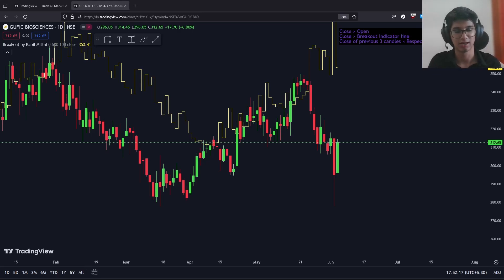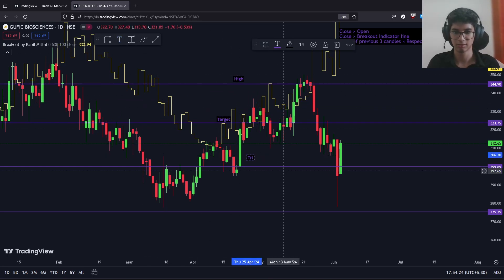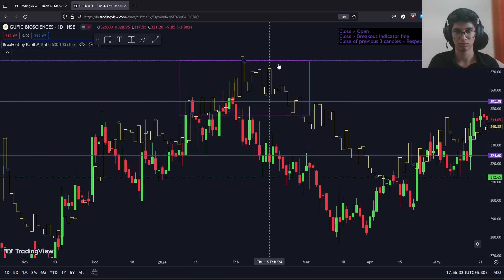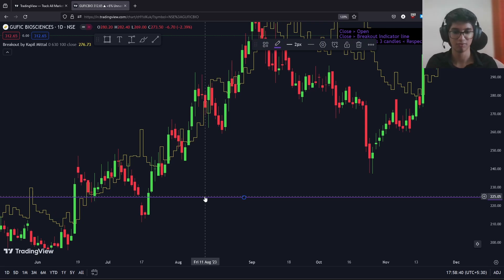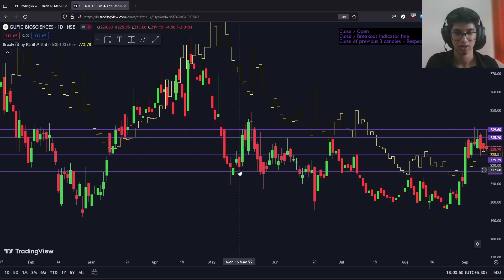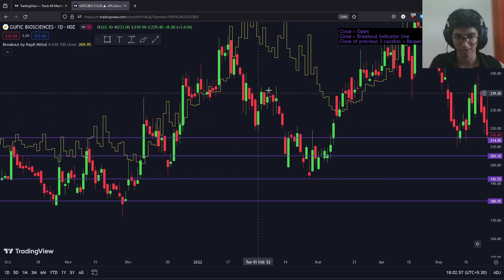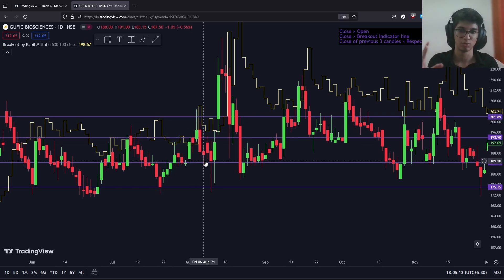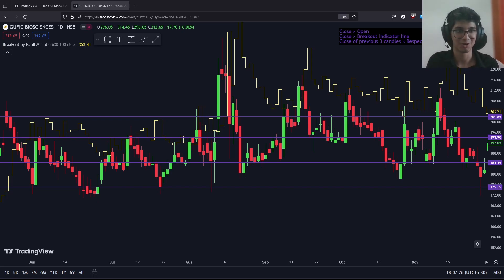From Zero to Pro: Trading Secrets for Beginners/Experts with ALGO & BREAKOUT INDICATOR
Are you new to the stock market and looking to learn the ropes? In this episode, we’re uncovering essential trading stocks specifically tailored for beginners. Our expert insights and easy-to-follow tips will help you navigate the stock market with confidence.

In this episode,  We're diving deep into the world of stock trading and revealing the secrets that professional traders use to stay ahead of the game. Whether you're a beginner looking to learn the basics or an experienced trader seeking advanced strategies, this video has something for everyone!

Bank Nifty & Nifty | Live Intraday Option Trading  | Breakout Indicator

live bank nifty trading
live options trading today
bank nifty live trading today
today live trading
live trading today bank nifty
today bank nifty live trading
live market trading bank nifty
live bank nifty option trading today
nifty live trading
live trading bank nifty
live bank nifty option trading
nifty 50 live trading
live nifty option trading
nifty live trading today
live intraday trading today ,
nifty bank live trading

How to identify Breakout , Price Action Breakdown, Candlestick | technical analysis for beginners
Tweezer Bottoms Candlesticks Formation how to technical analysis  what is technical analysis
chart pattern analysis Candlesticks analysis price action trading ,boom trade
Top 5 Bullish Candlesticks patterns | Boom trade bullish Candlesticks ,
how to trade Candlesticks patterns Candlesticks analysis ,technical analysis ,chart analysis,trading
share market stock market boom trade
Learn Technical Analysis,BankNifty Nifty analysis,Intra Day Trading Strategy,Day Trading,Nifty Prediction,Option Chain analysis,Price Action
Trader,Investing,Forex,stocks,crypto,trading,finance,money,strategy,trading strategy,trading education,how to trade,learn how to trade,technical analysis,technical crypto market,
NIFTY,Intraday Trading Strategies,Stock Market,Share Market,Technical Analysis,Forex Market,Commodity Market,Stock Market Basics For Beginners,Share Market Course For Beginners In Hindi,